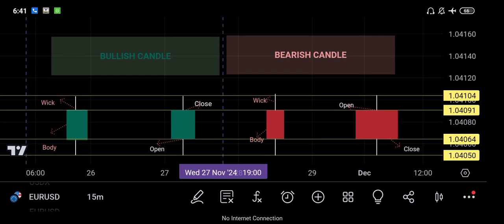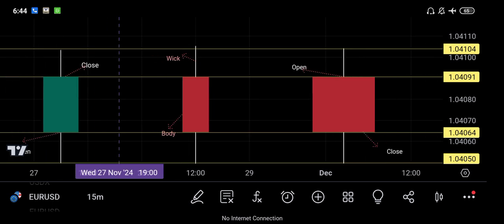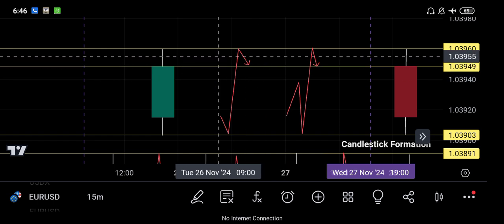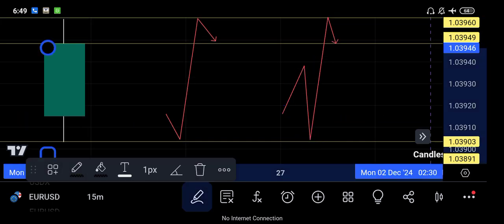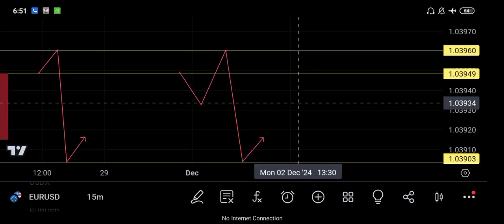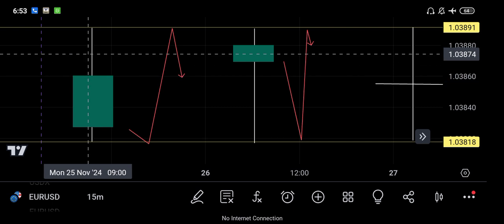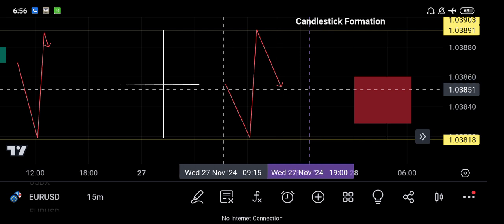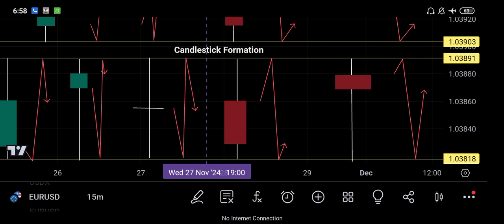all you need to know about the Candlesticks and it's Formation